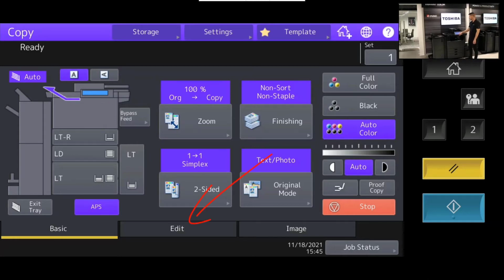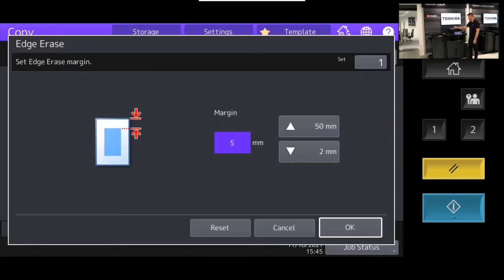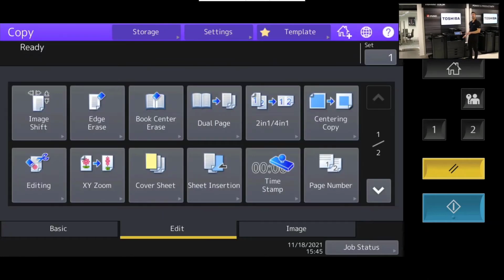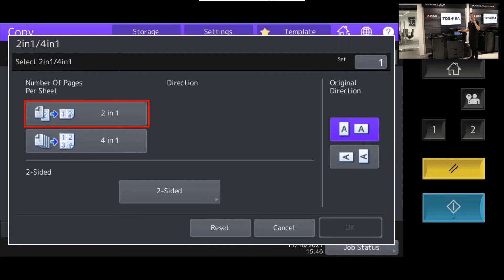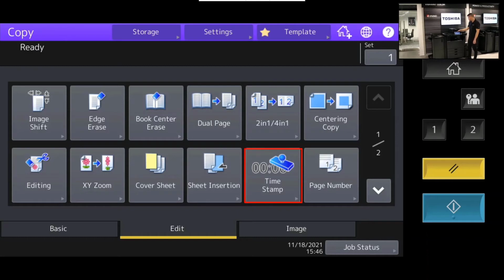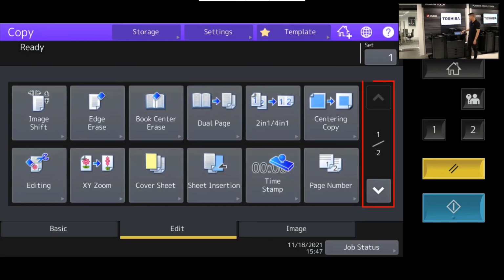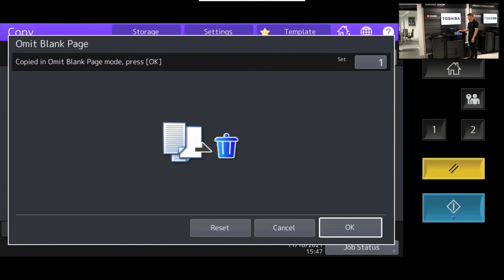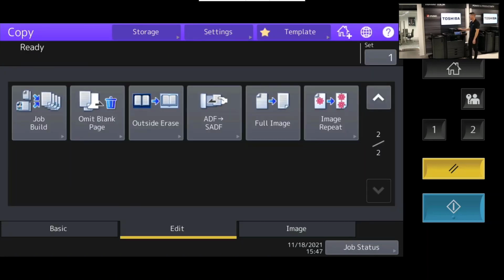Edit Features (Edit Tab)